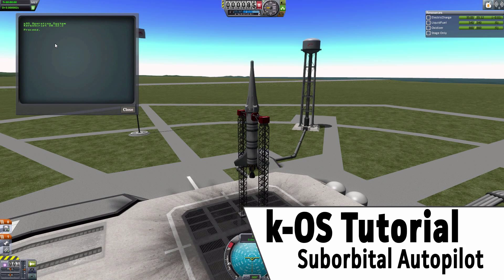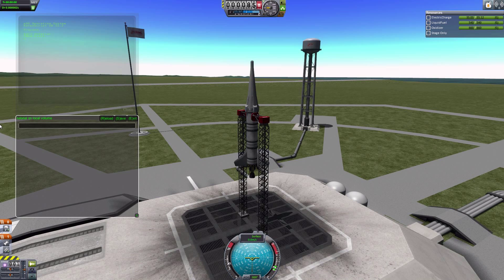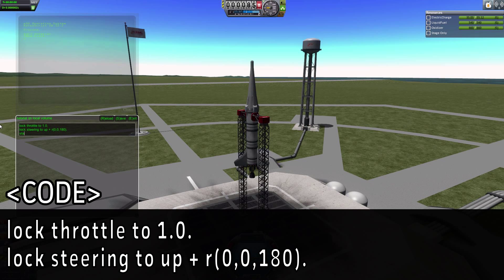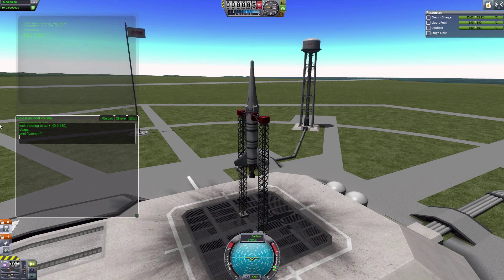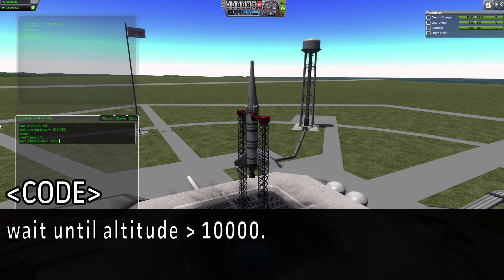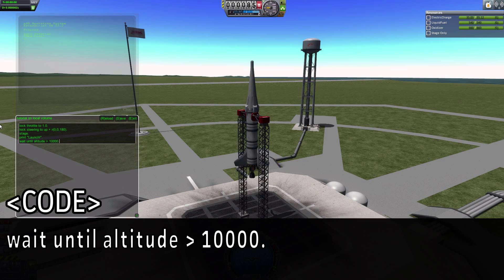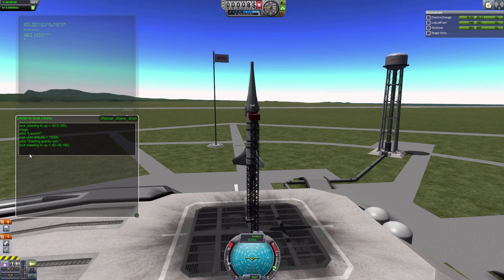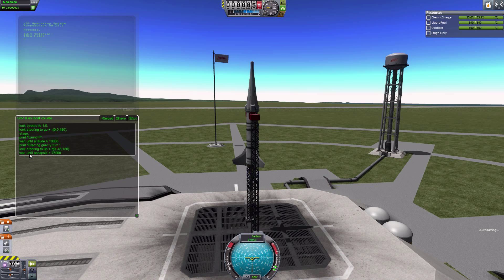k-OS Tutorial - Suborbital Autopilot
Introduction to kOS and KerboScript
kOS Mod for Kerbal Space Program